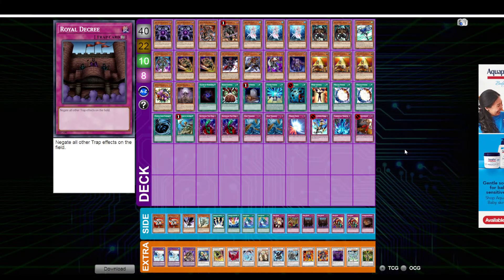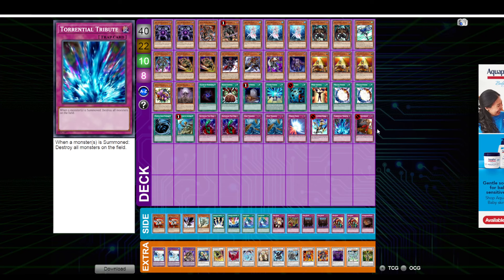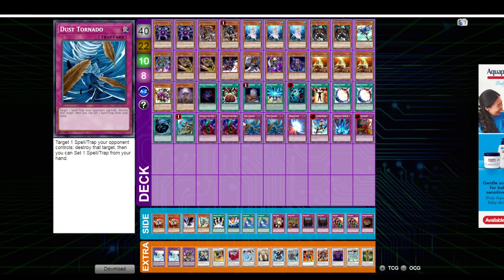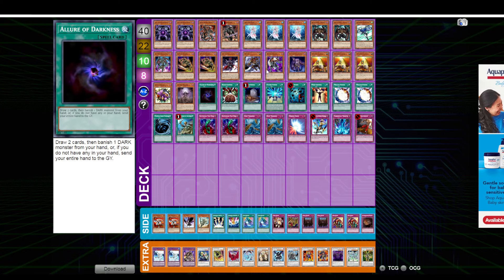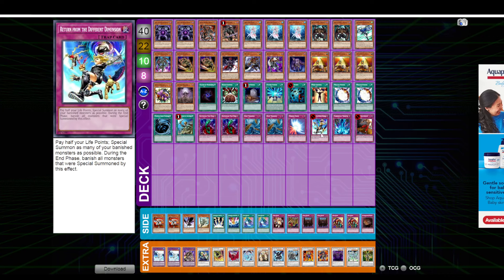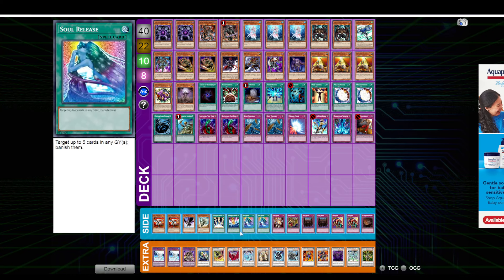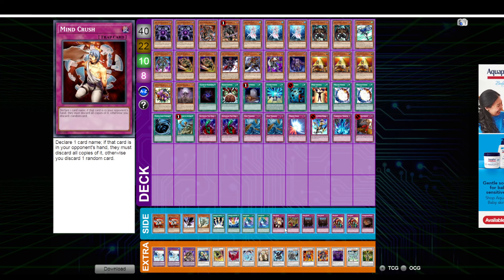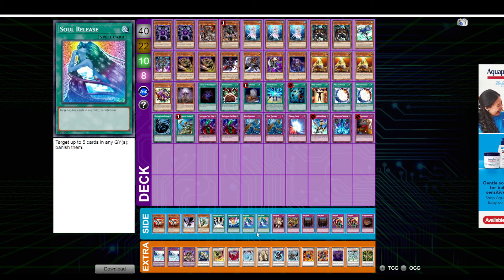2nd Place YCS UTW NEW!! Zombie Hero Deck- Edison Format Yugioh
I discuss the 2nd place hero zombie deck YCS Sacramento UTW Event

Join the beastmode discord server to play in tournaments and Edison war league